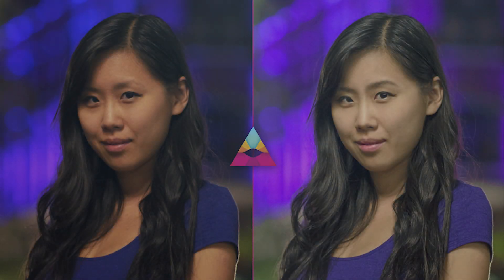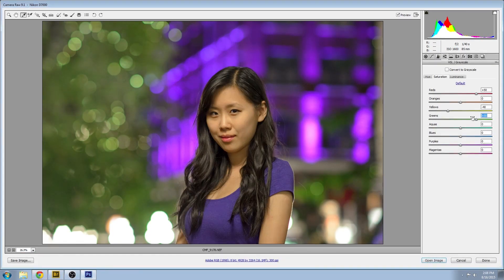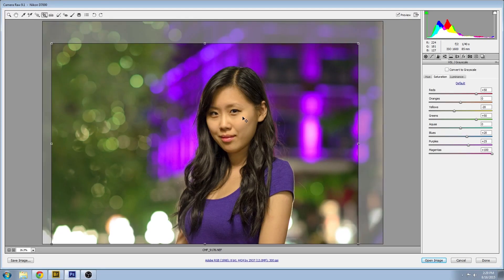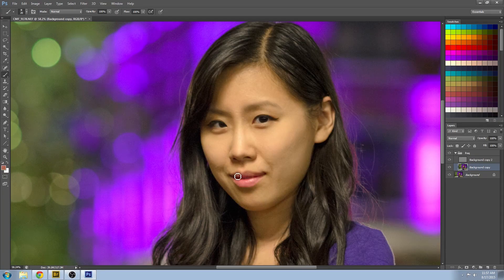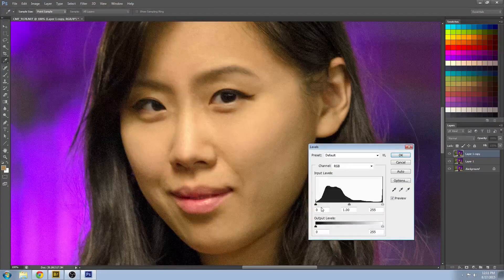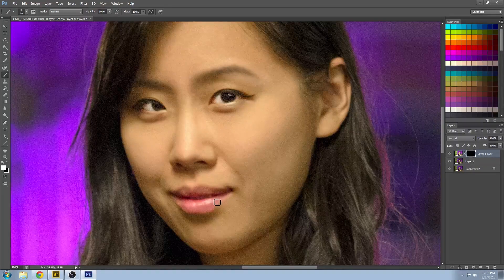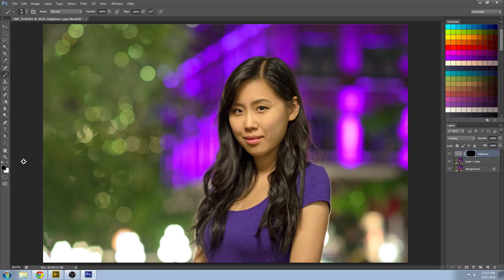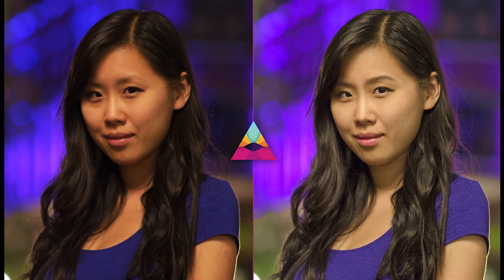Natural Light Night Portrait Makeover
In less than 15 minutes you can learn how to edit a natural light night portrait from start to finish using camera raw and Photoshop.

Contents:

00:15 Adobe Camera Raw
00:25 White Balance
00:46 Exposure (Shadows, Whites, Highlights, Blacks & Contrast)
01:30 Hue, Saturation and Luminance
02:35 Lens Corrections Chromatic Aberration
03:00 Snapshot
04:52 Cropping with the Crop tool
04:15 Photoshop
04:20 Frequency Separation Skin Retouching
08:12 Remove Stray Hairs and lint
08:50 Whitening Eyes and Lips using levels and layer mask
10:50 Eye Sparkle Catch Light
11:16 High Pass Filter for Sharpening
12:00 Layer Mask
13:50 Before and After
13:58 Side by Side